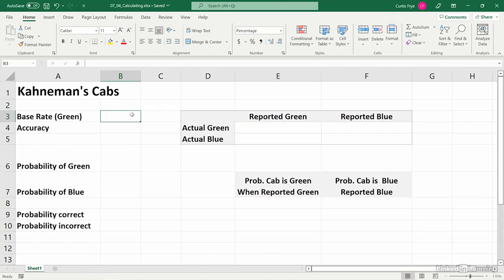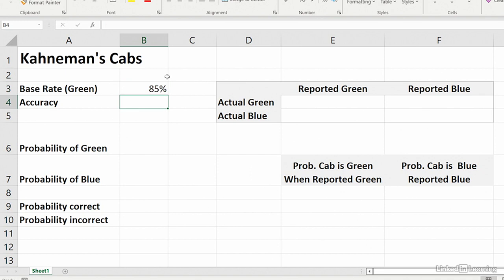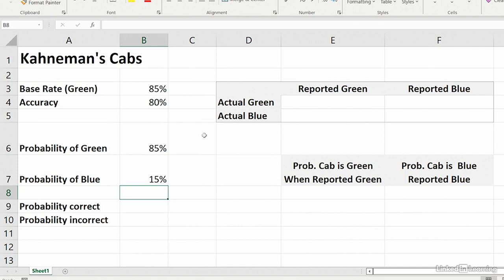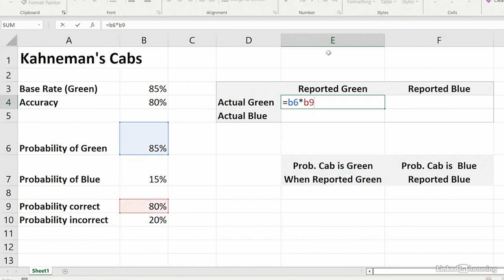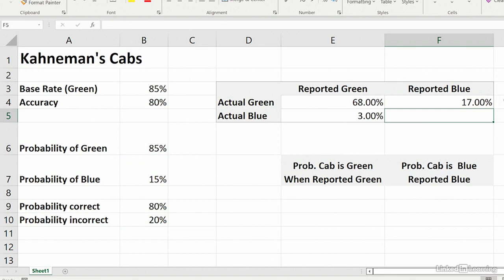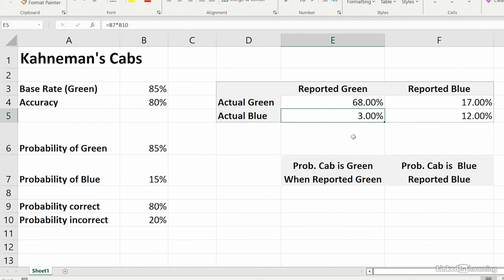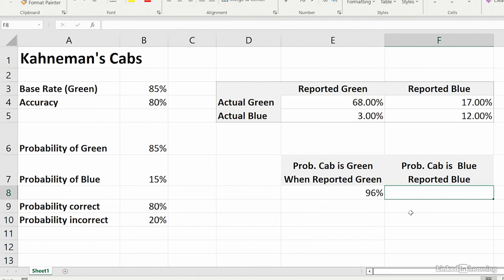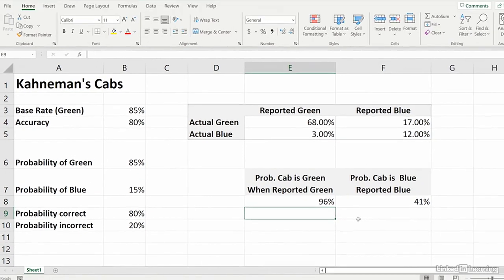51 - Calculate Bayesian Probabilities in Excel - Learning Excel Data Analysis